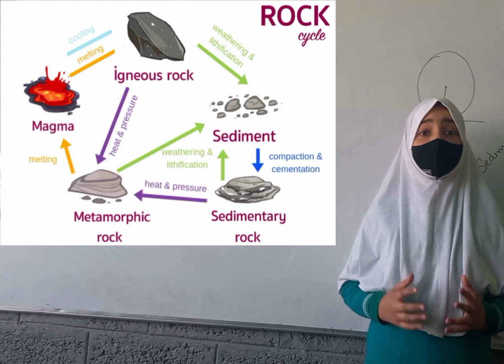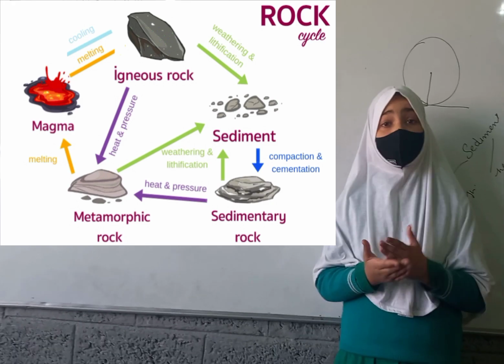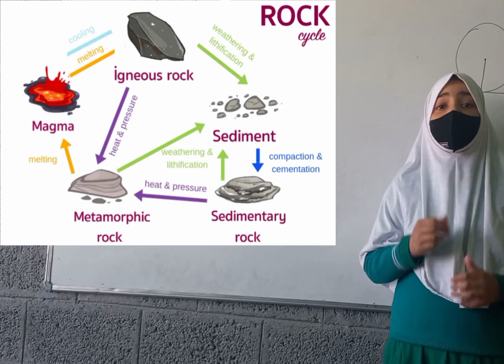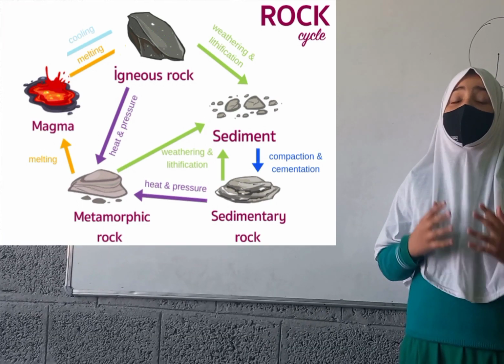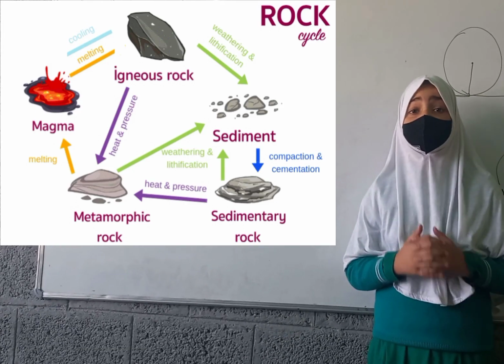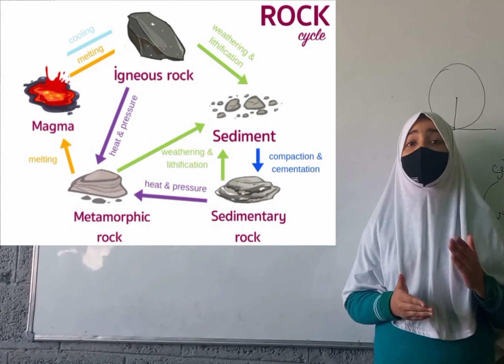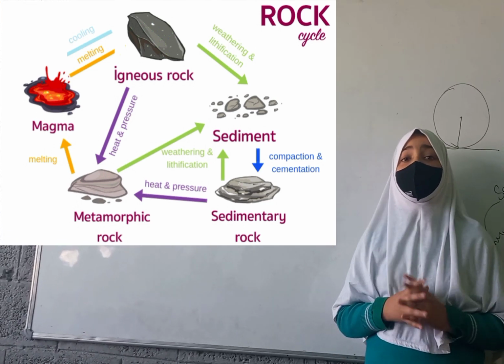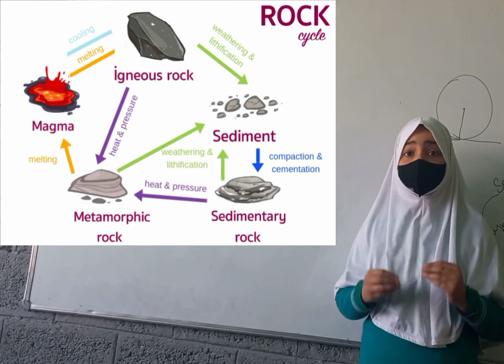Rock and its types